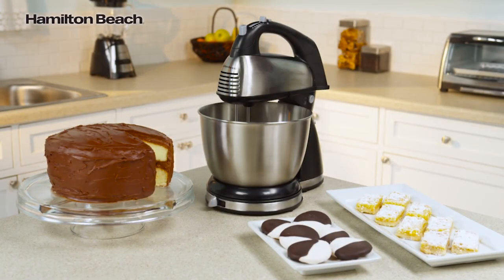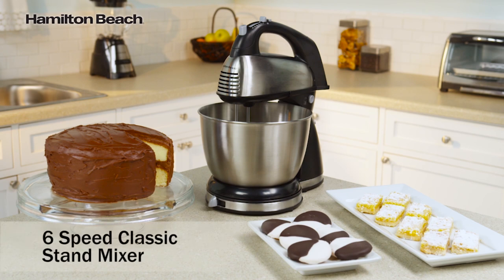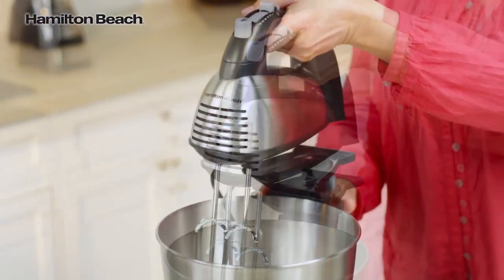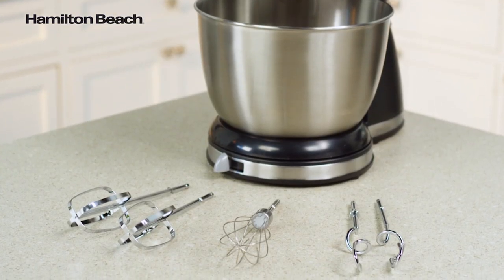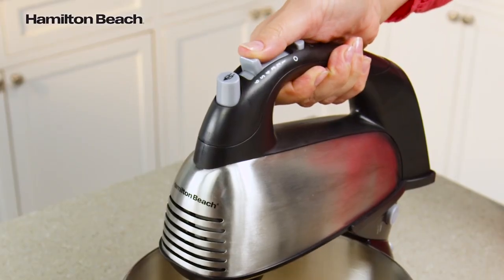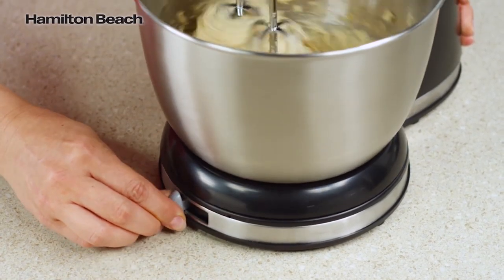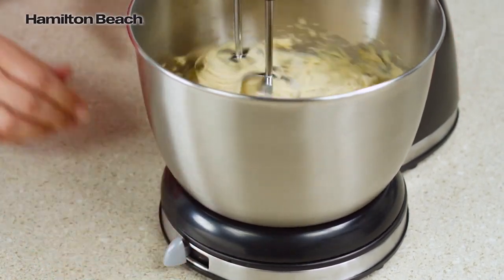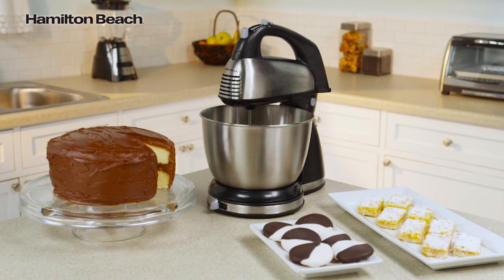Stand Mixer | Hamilton Beach® | 6 Speed Classic Hand/Stand Mixer (64650)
The Hamilton Beach® Classic Stand Mixer easily converts into a hand mixer. It comes with 5 attachments, a 4 qt. stainless steel bowl and 6 speeds. As you mix, the Shift & Stir™ lever lets you move the bowl from side-to-side for thorough mixing.

FEATURES
•  Doubles as a hand mixer
•  290 Watts peak power makes mixing easy
•  Shift & Stir™ bowl
•  Versatile attachment set includes traditional beaters, whisk and dough hooks
•  Brushed stainless steel
•  4 qt. stainless steel bowl
•  6 speeds & QuickBurst™ button
•  Bowl Rest™ mixer stabilizer